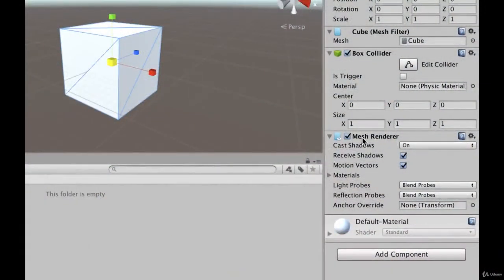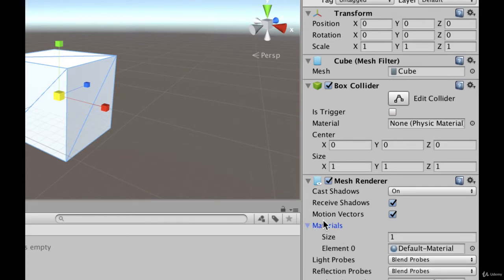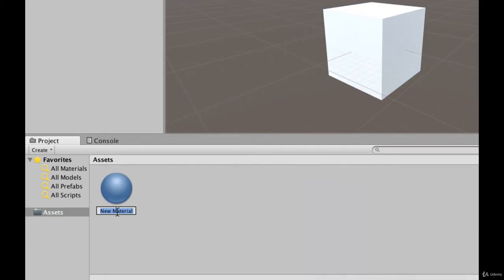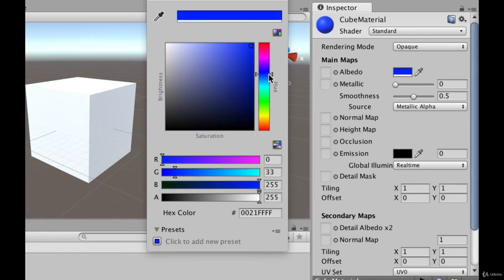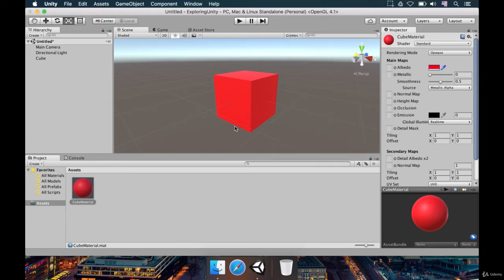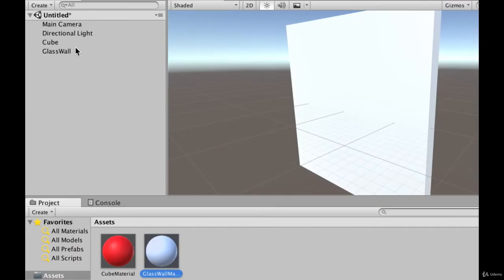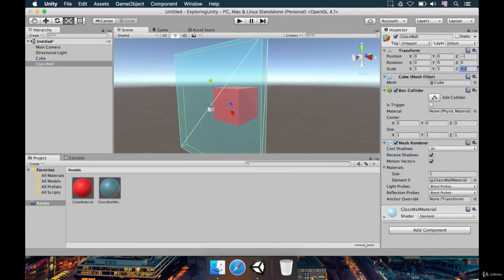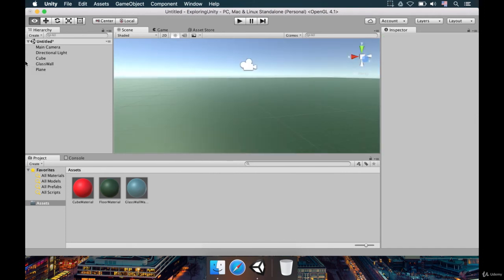Game Development Course | Materials in Unity Action Games Course 2022 (in English) | on learner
Why Unity®?

Why Blender?

And More!